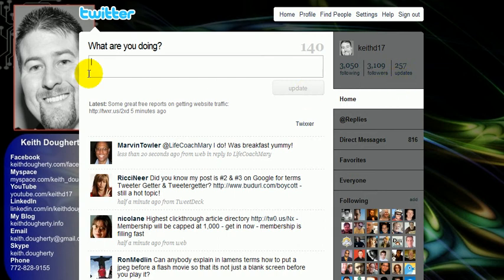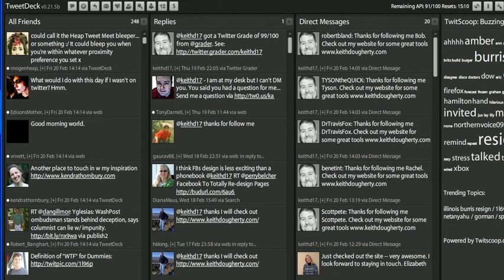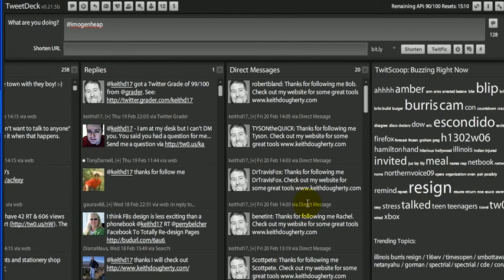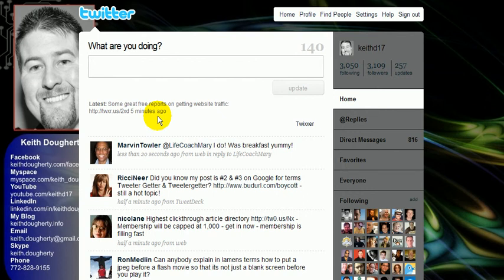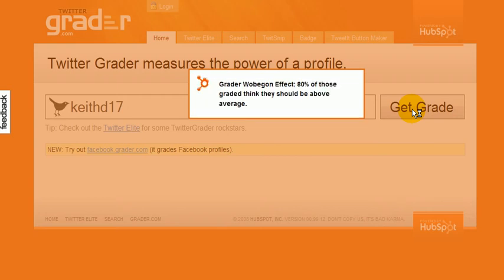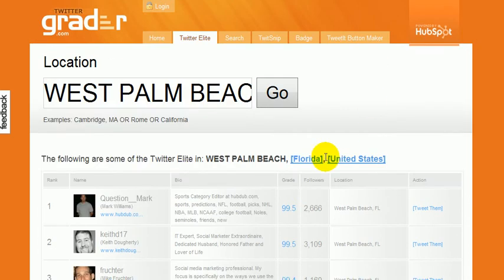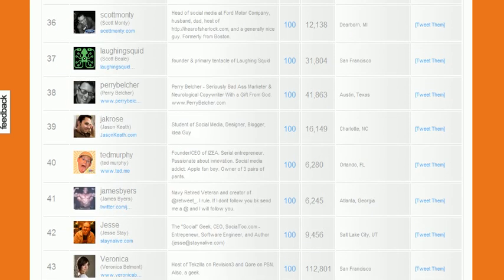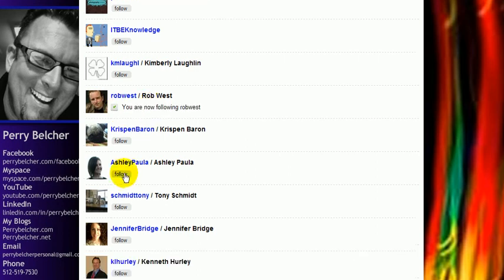How I Made 3000 Twitter Friends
I will show you step by step how I made 3,000 Friends on Twitter